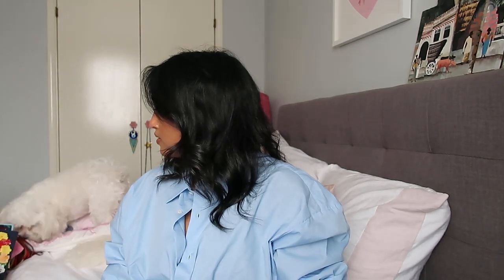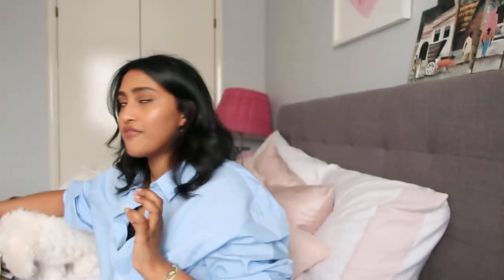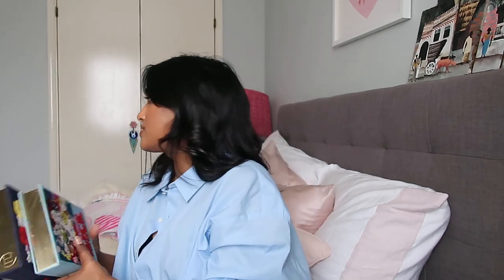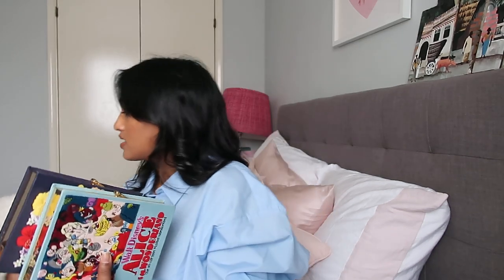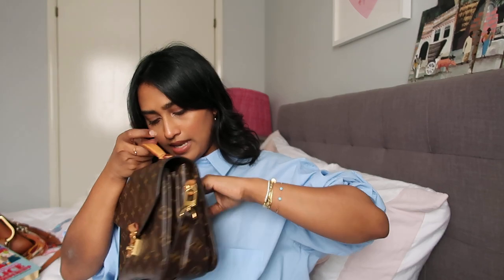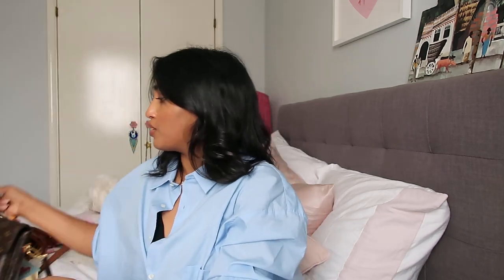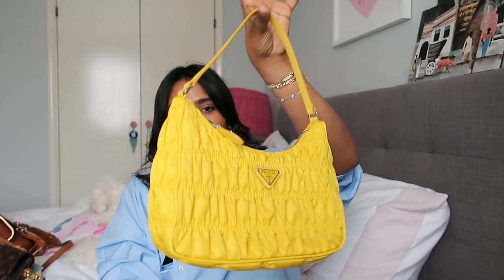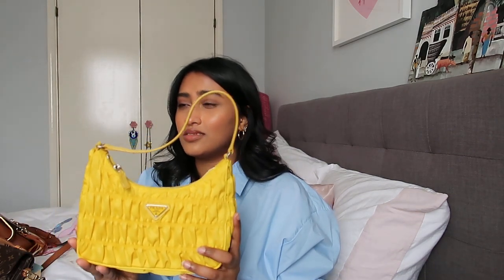Best Bags To Start A Designer Collection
Hello, my name is Chiara and welcome to my little Atelier on YouTube! This is just a little chatty video about my top picks to start a good designer collection - thought I would do something relaxed chatty, clearly scattered too hahah with my puppy Chloe too. Enjoy :) and welcome to this little nook of the internet :) I am going to try and put up a video everyday from today on the channel - so let me know what else you would like to see. Stay safe, take care and stay sane xoxo

PR samples are denoted by the term 'gifted'. This doesn't affect my opinions.